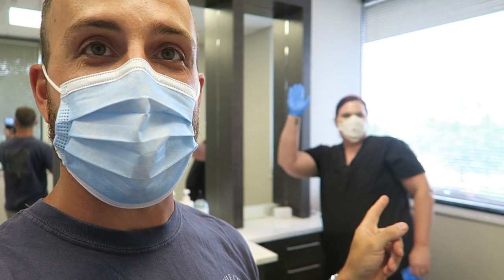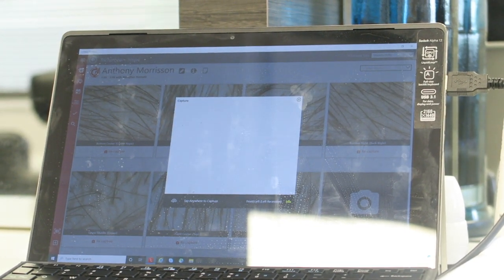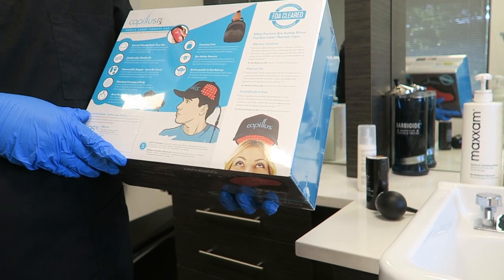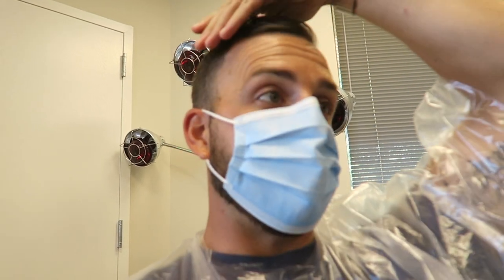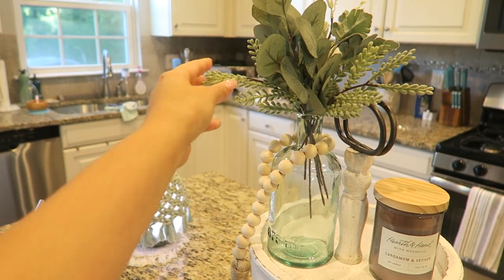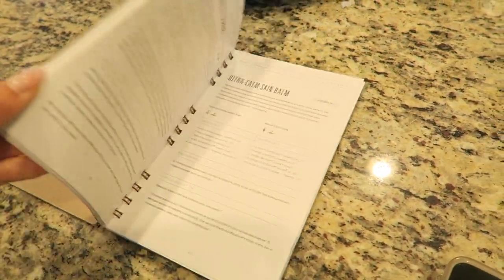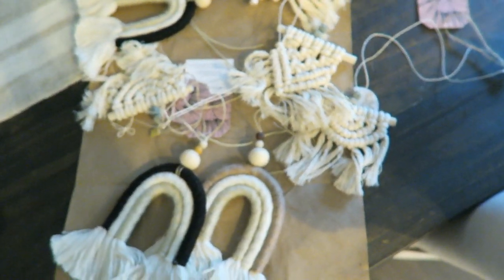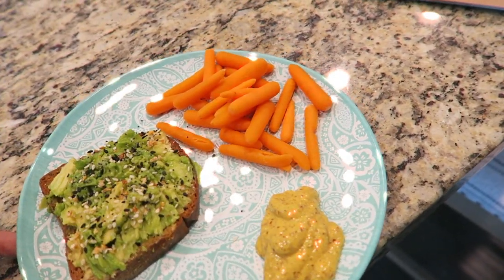HairClub Appointment, Amazon Home Decor, Young Living Haul!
This video was pre filmed in August!

Anthony went to his first in-person appointment at HairClub. He learned a lot about his hair loss and was put on a daily regimen of products and treatments to improve his hair health and appearance.

 u s e  c o d e  " LX-MEG " f o r  $  o f f !

I N S T A G R A M | @_meg_leigh & @beautybymeganleigh
S N A P C H A T | megleighsnaps
T W I T T E R | @ciaoobelllaxo
P I N T E R E S T | @ciaoobelllaxo

♡ s u b s c r i b e  t o  m y  m a i n   c h a n n e l ♡ ::

♡ C A M E R A S   U S E D♡ ::
Canon M50 or Canon G7X

H A V E   Y O U   S E E N   O U R   W E D D I N G  V I D E O ?

♡ p r e v i o u s l y   o n   L a V i t a D i M e g ♡::
W A T C H  T H E  J O U R N E Y  T O  B A B Y  M O R R I S O N :

♡ w a t c h   m o r e   v l o g s ♡ ::